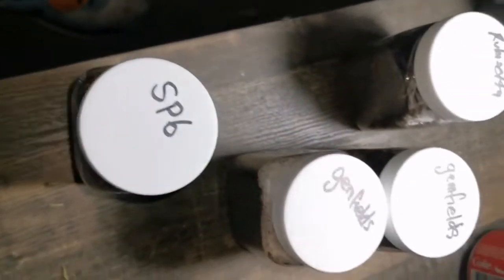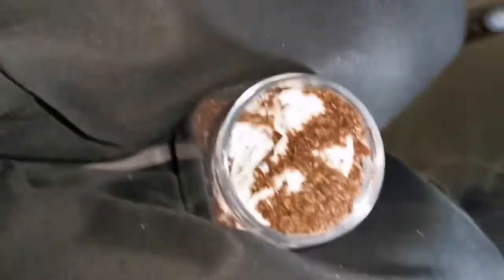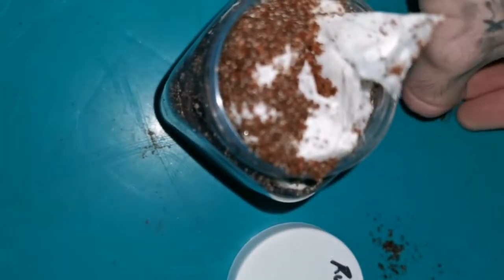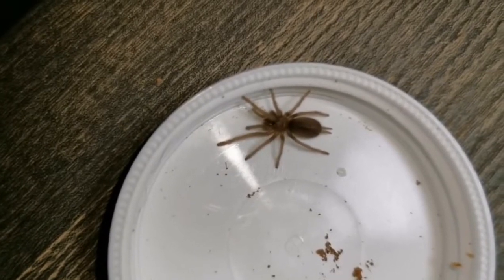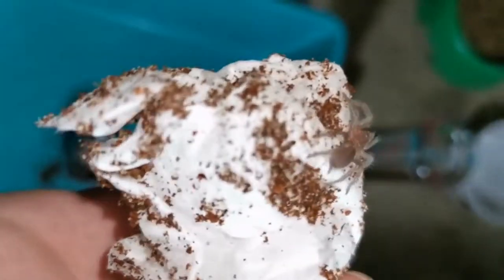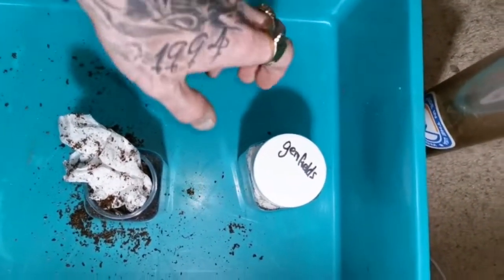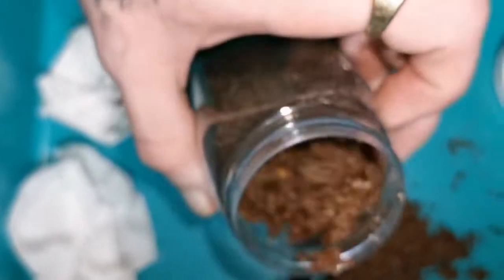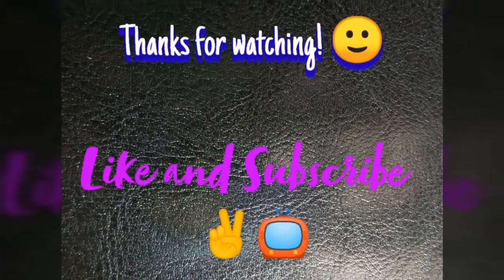Selenotypus Sp 6 wallace, Phlogius rubiseta and 2 Selenotypus gemfields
Unbox my 3 new species, 4 different tarantula slings 😁

Please also go check out my FB Page and Social learning group ✌🏼🕷️